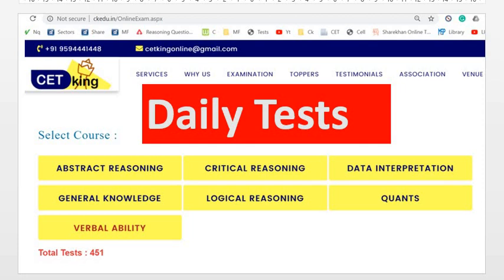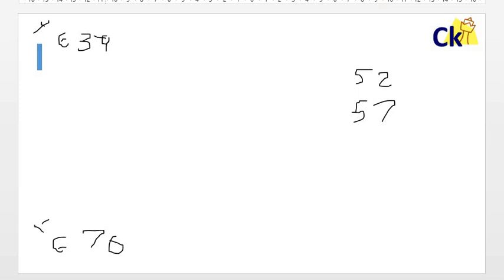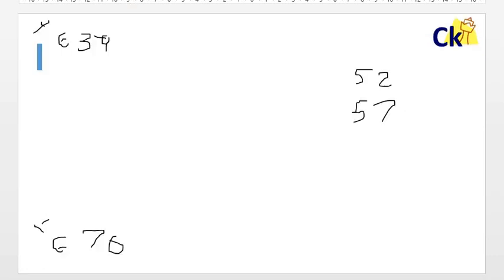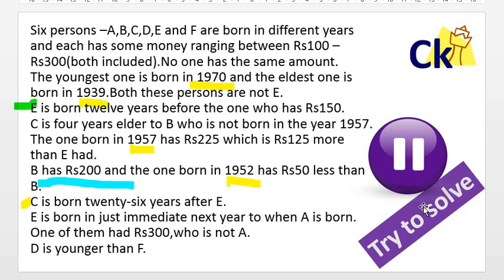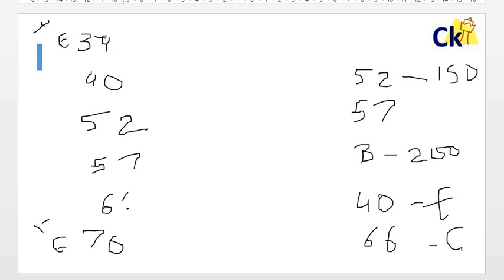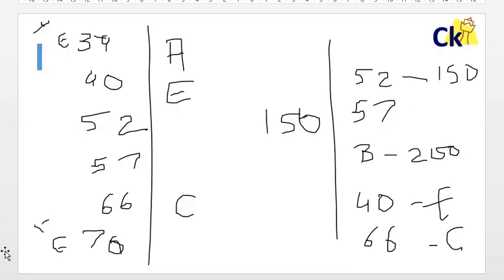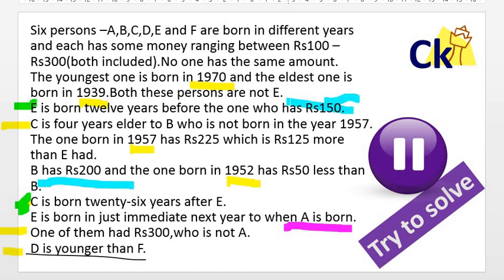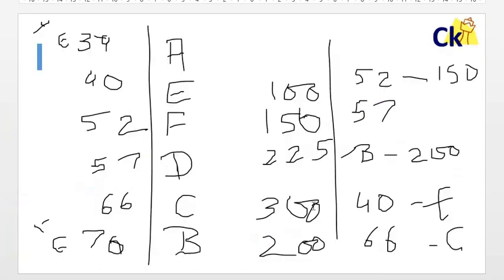DILR Practice Set. Matrix Based Arrangement by Tanmay Sir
For Books Classes eClasses Mocks Call any of the centres
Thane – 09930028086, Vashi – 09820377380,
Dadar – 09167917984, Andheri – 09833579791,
Borivali – 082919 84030, Pune – 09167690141,
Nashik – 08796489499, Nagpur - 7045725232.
Cetking.com/contact

WhatsApp groups CAT 2020
Mumbai

The Common Admission Test (CAT) is a computer based test for admission in a graduate management program. The test scores a candidate on the bases of Quantitative Ability (QA), Verbal Ability (VA) and Reading Comprehension (RC), Data Interpretation (DI) and Logical Reasoning (LR).

cat exam 2020 registration date
cat 2020 apply online
cat 2020 syllabus pdf